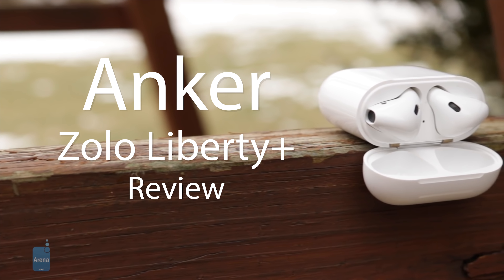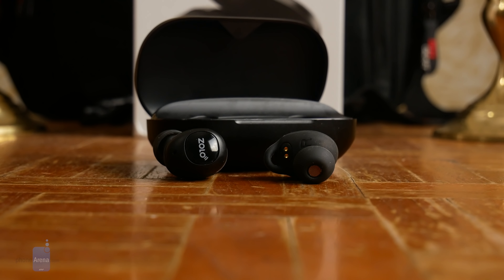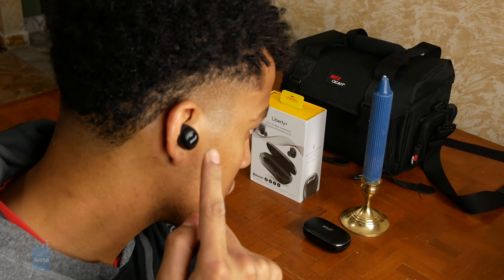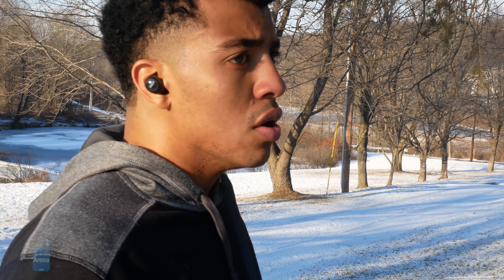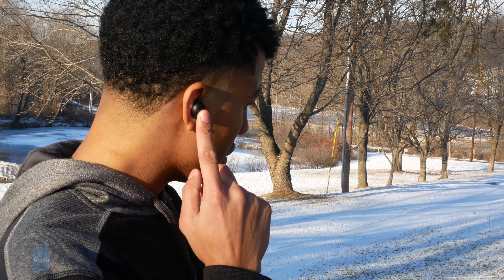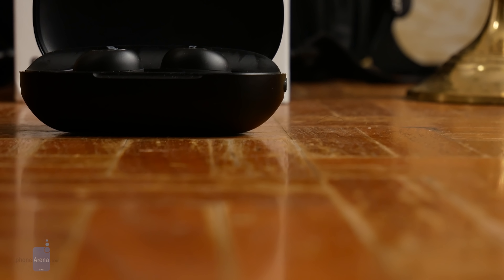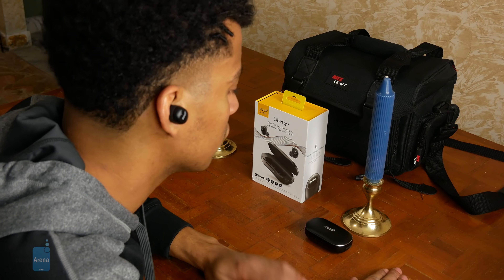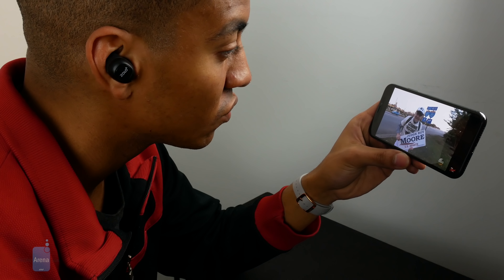Anker Zolo Liberty+ wireless earbuds Review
Offering IPX5 water resistance and 3.5-hour battery life (with an additional 48 hours provided by charging case), the compact Zolo Liberty+ earphones seem to find quite a sweet spot, selling for $149.99...